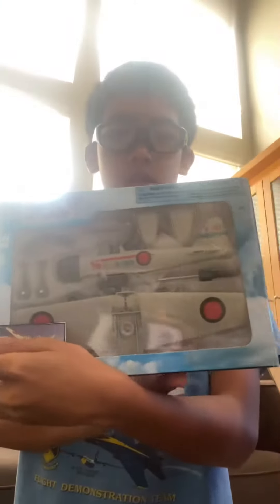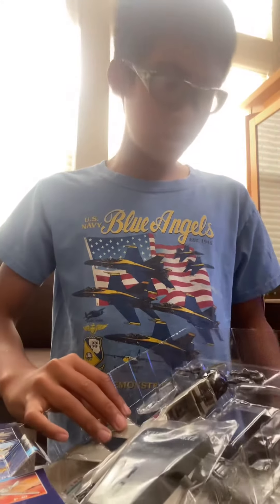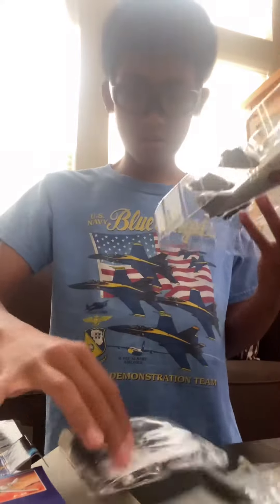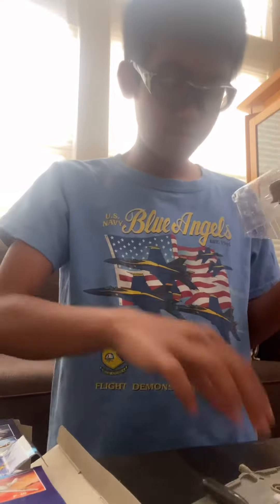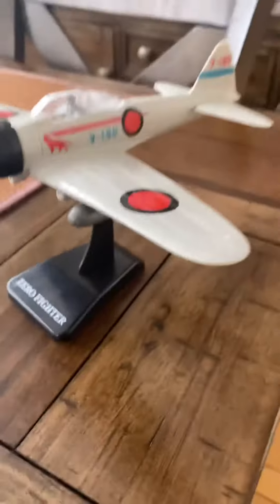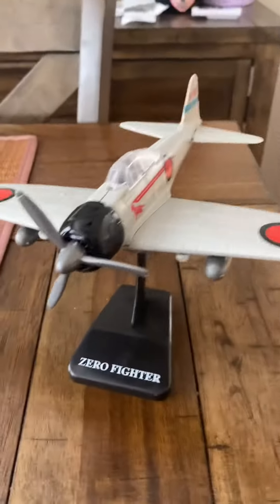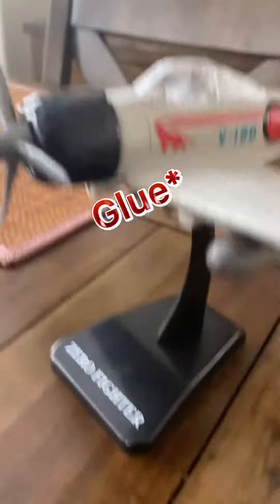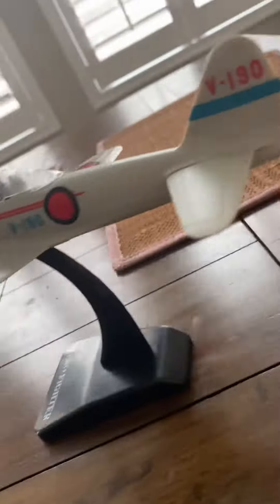Unboxing a sky pilot newray A6M zero 1:48 scale model!